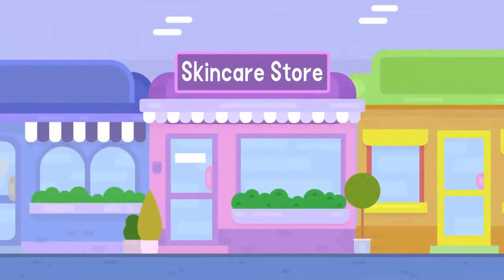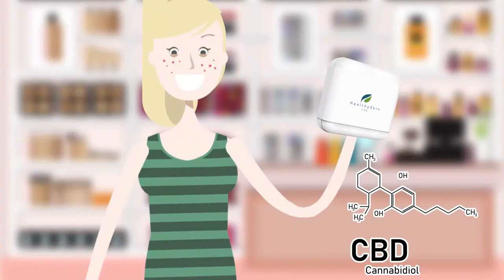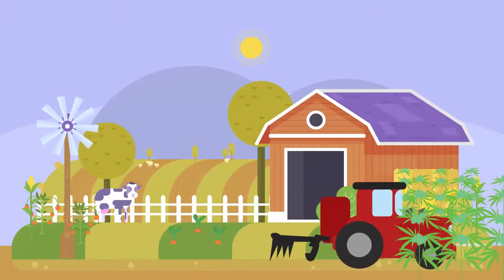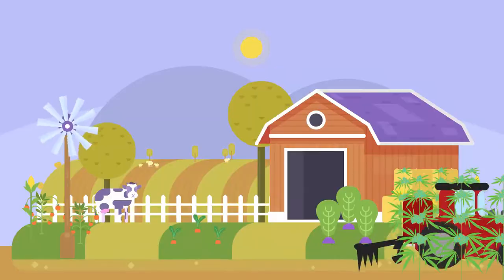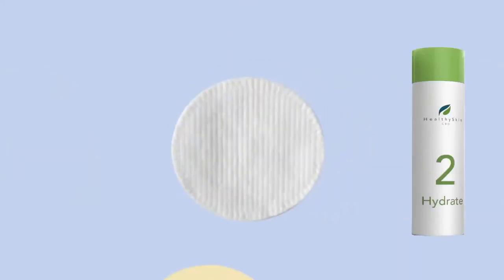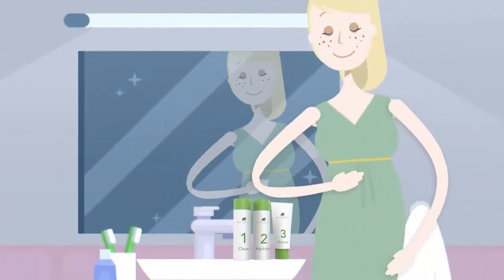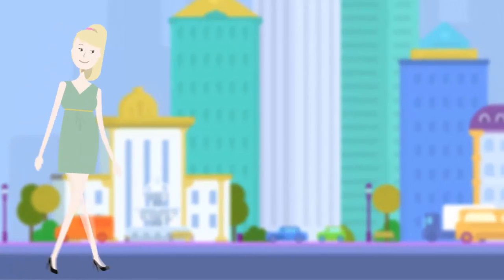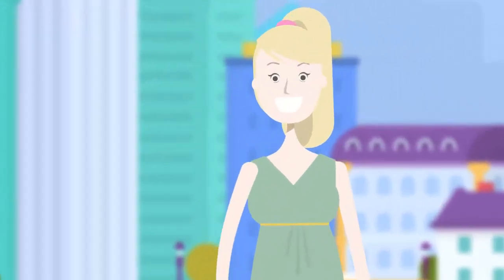Healthy Skin and CBD - No more ACNE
We’ve harnessed the extraordinarily healthy derma benefits of hemp derived CBD and engineered them into a powerful acne treatment regimen. Utilizing full spectrum CBD combined with multiple natural acne fighting ingredients, our veteran team of skincare experts and chemists have developed formulas that reduce inflammation and encourage clearer, healthier skin.